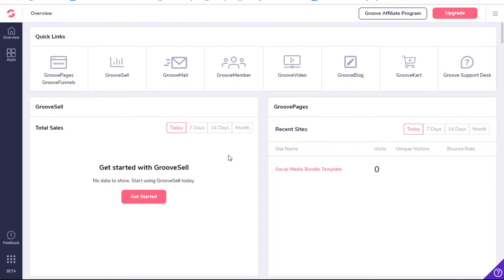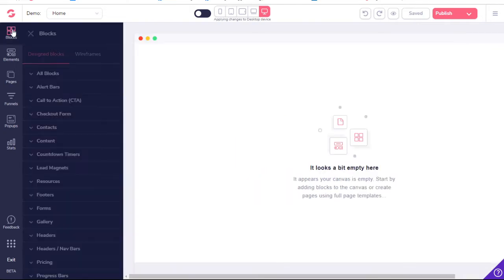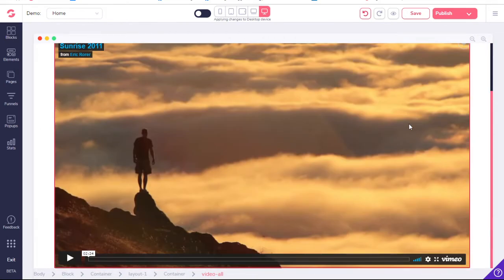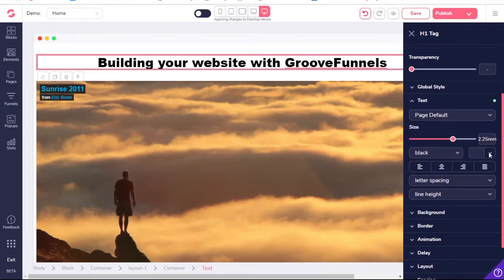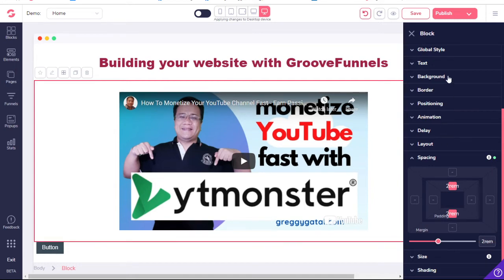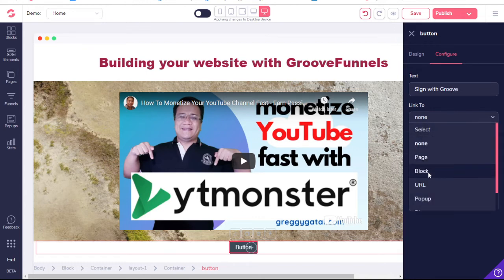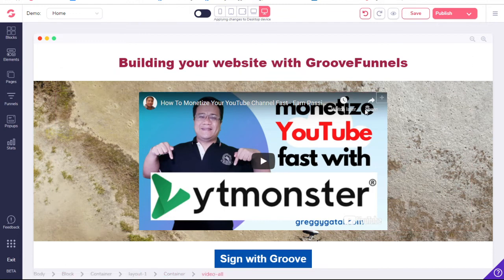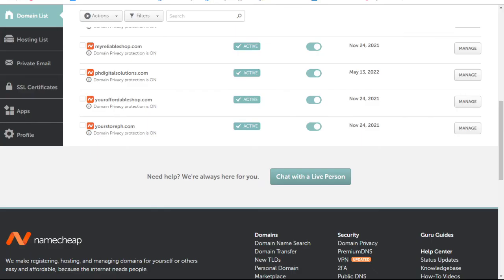Creating A Free Website with GroovePages (Basic Foundations)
In this video, I will be teaching some of the basic foundations of creating a free website with GroovePages.

GrooveFunnels definitely has the best offer you will ever see in the digital marketing space. This is the most awesome free product I have ever seen and I don't think anyone or any company can ever provide something like this - a free funnel builder that even allows you to use your own custom domain with up to 3 websites with unlimited pages. And that's even just a tip of the iceberg.